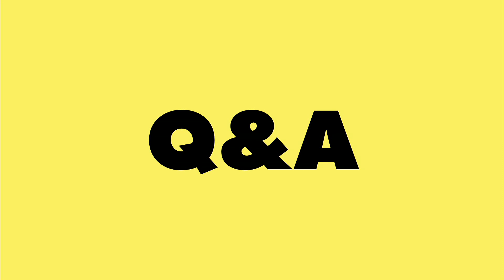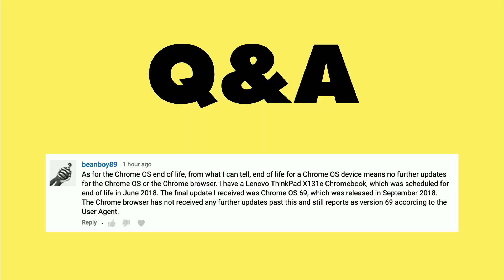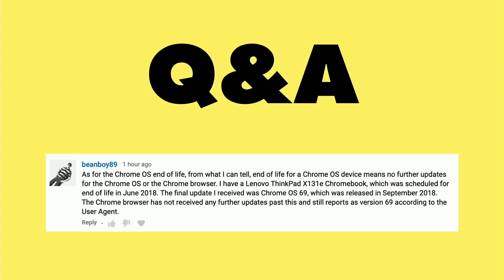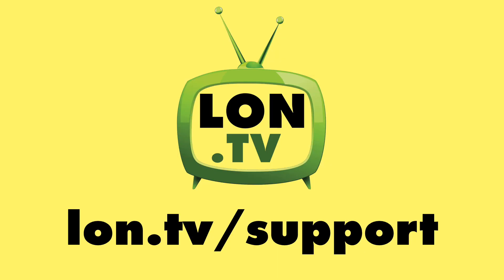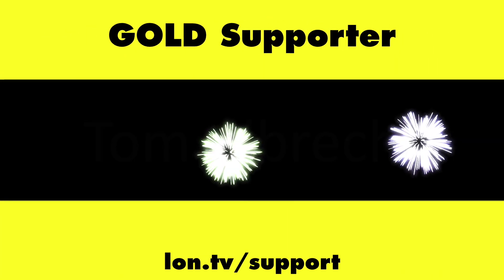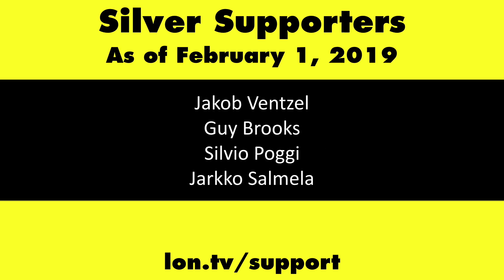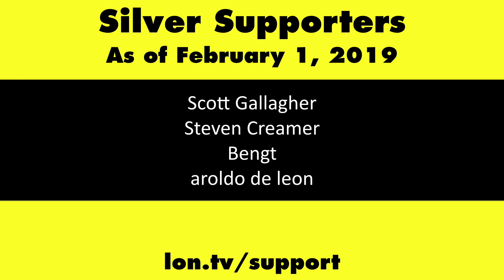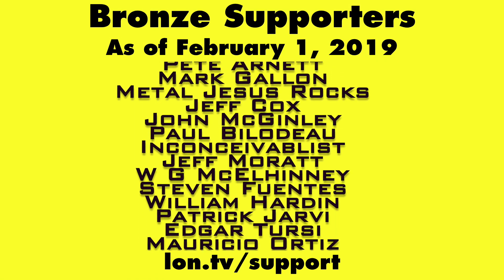Chromebook End of Life Follow Up: Chrome Browser does NOT Receive Updates Past EOL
This video is a snippet from a Weekly Wrapup episode that you can find . A viewer shared their experience with an end of life Chromebook, and told us that after the stated end of life for their device, they no longer received Chrome OS or Browser updates. If anyone has more information about this please sound off in the comments below!